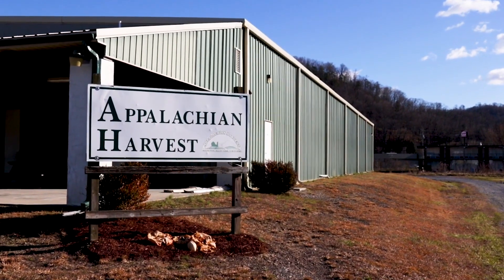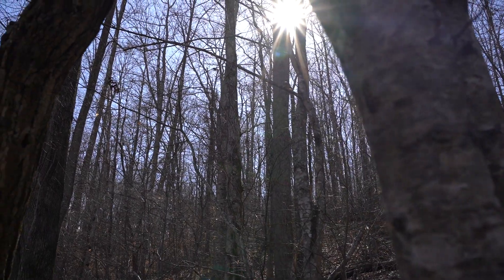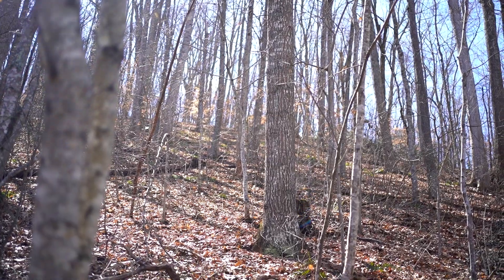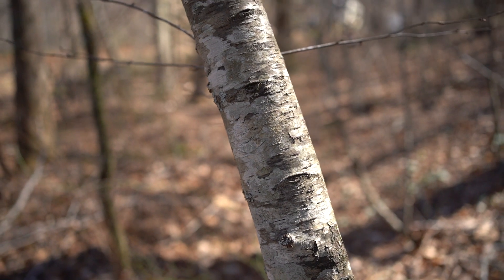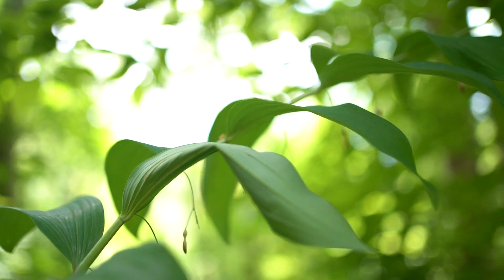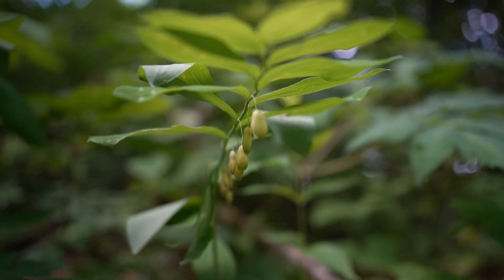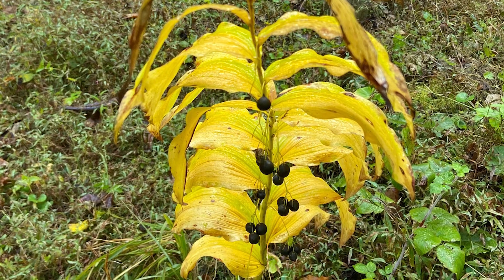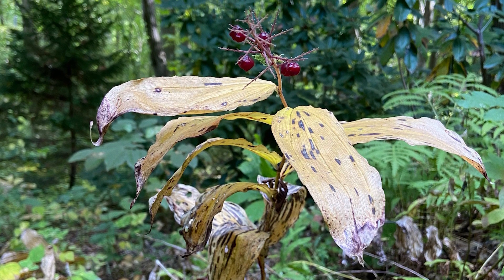Solomon Seal: Identification and Habitat with Robin Suggs of ASD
Robin Suggs, Procurement Manager for Appalachian Sustainable Development discusses identification, and the preferred habitat of Solomon Seal (Polygonatum spp.). By understanding identification and habitat of this species, interested forest farmers and landowners can help ensure that this plant continues to thrive on south facing hardwood slopes in moist, rich soil.

For more information about Solomon Seal, non-timber forest products, and forest farming, please visit appalachianforestfarmers.org.

These videos are a USDA funded initiative, made in collaboration with Virginia Tech University.
Filmed and produced by Priya Jaishankar.